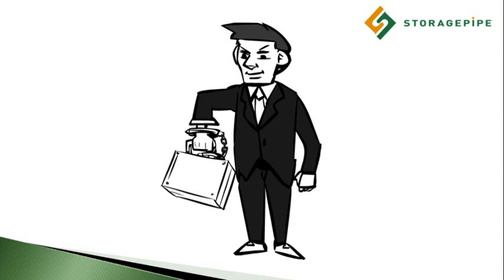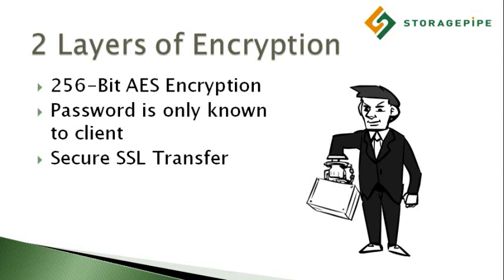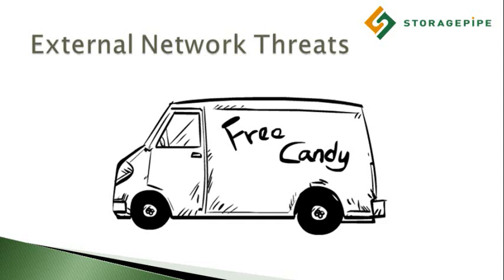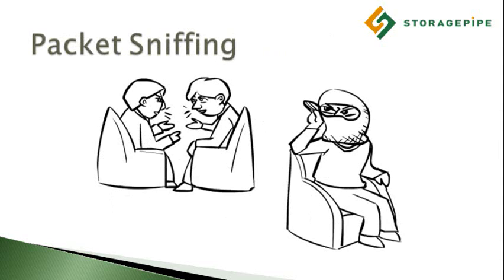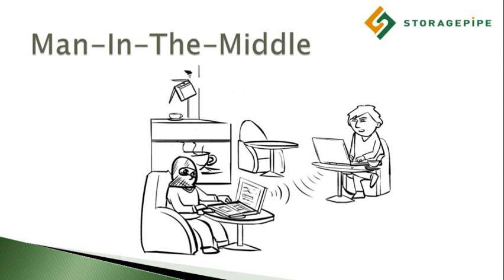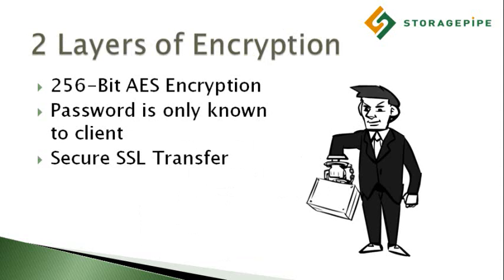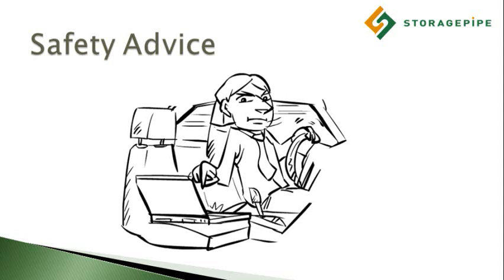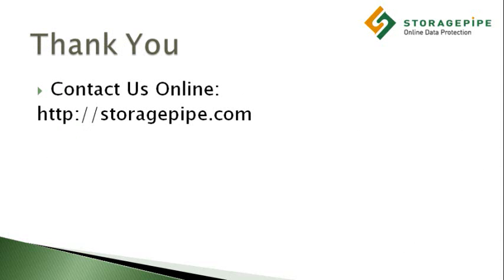Network Security Dangers Of Free Public WiFi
WiFi Hotspots

Public Internet